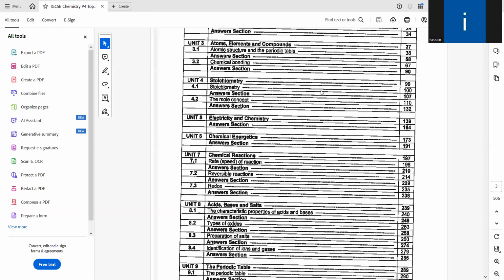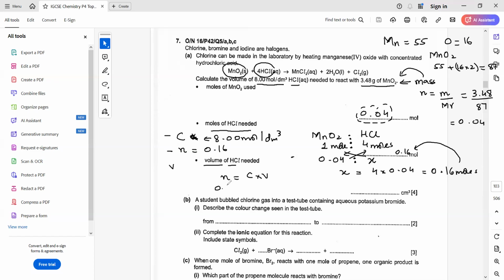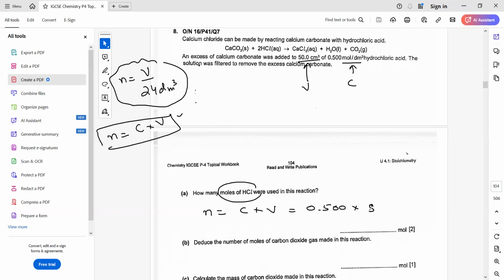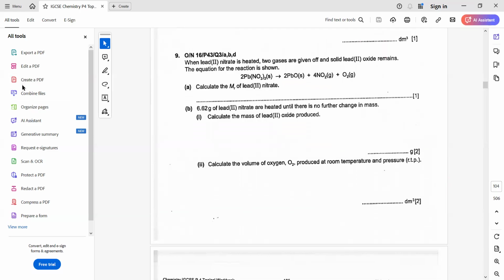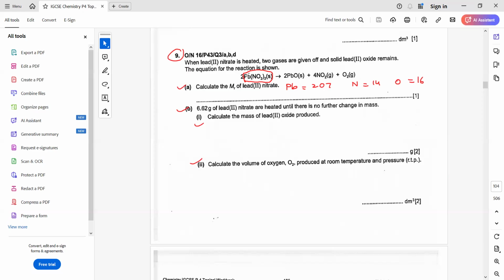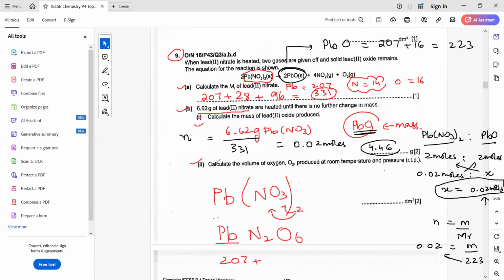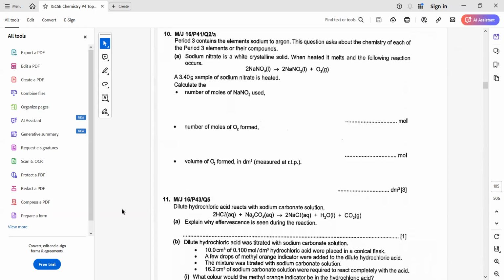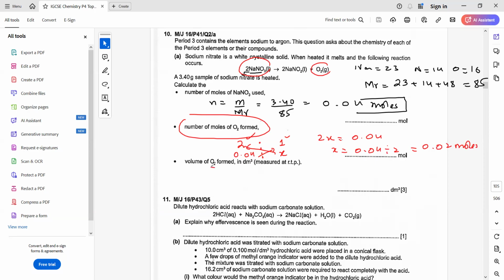moles n volume pp